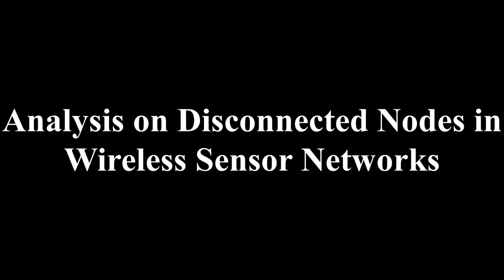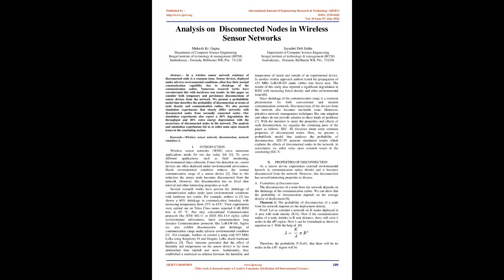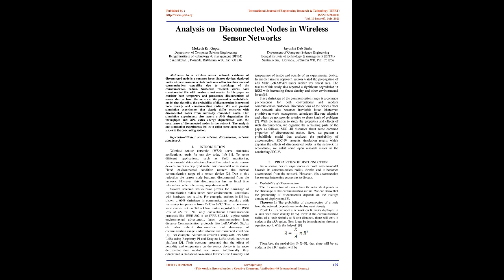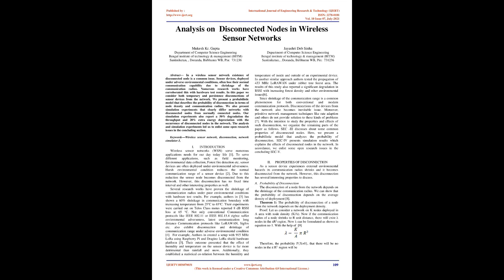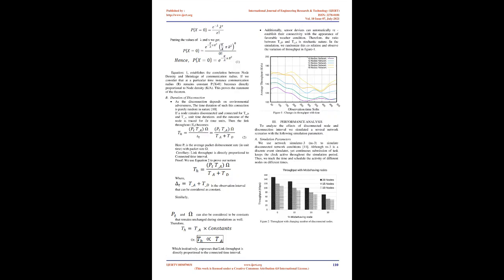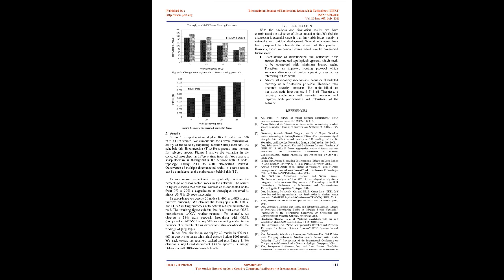Analysis on Disconnected Nodes in Wireless Sensor Networks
Mukesh Kr. Gupta , Jayashri Deb Sinha

In a wireless sensor network existence of disconnected node is a common issue. Sensor devices, deployed under adverse environmental conditions, often lose their normal communication capability due to shrinkage of the communication radius. Numerous research works have corroborated this with hardware test results. In this paper we consider both temporary and persistence disconnections of sensor devices from the network. We present a probabilistic model that describes the probability of disconnection in terms of node density and communication radius. We also present simulation experiments that clearly differ networks with disconnected nodes from normally connected nodes. Our simulation experiments also report a 50% degradation the throughput and 28% extra energy depreciation with the occurrence of disconnected nodes in the network. The analysis and simulation experiments led us to enlist some open research issues in the concluding section.